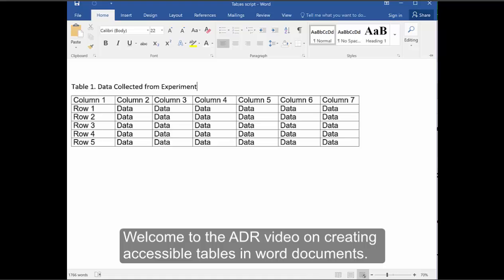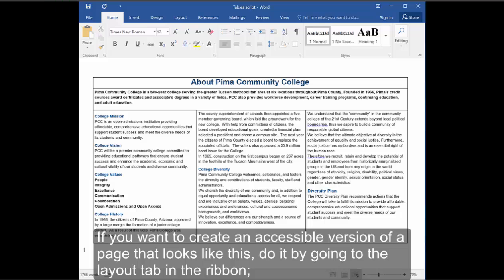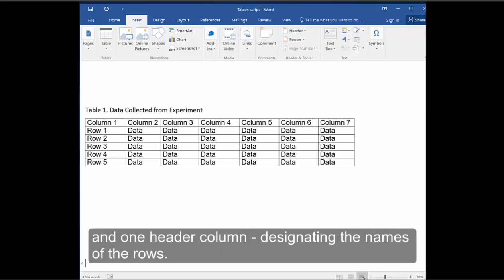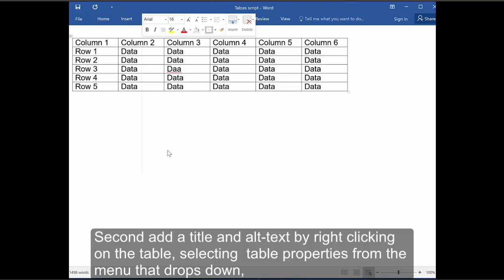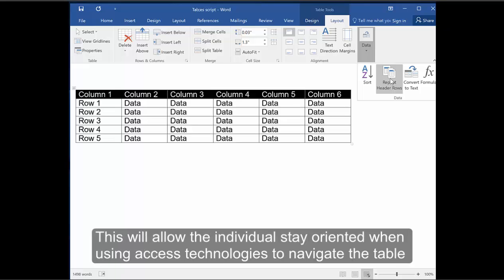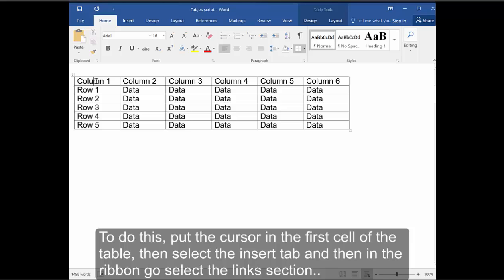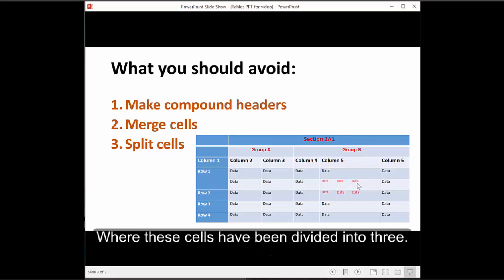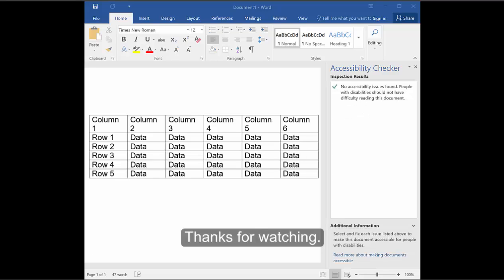ADR Top 5: Tables